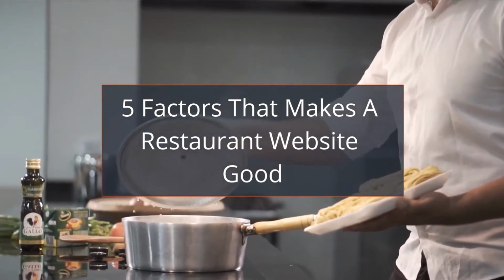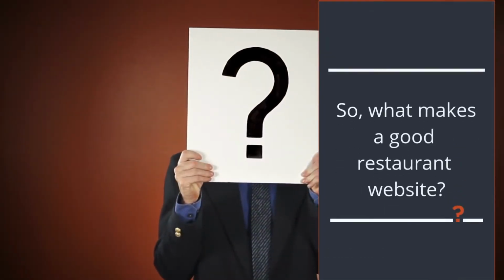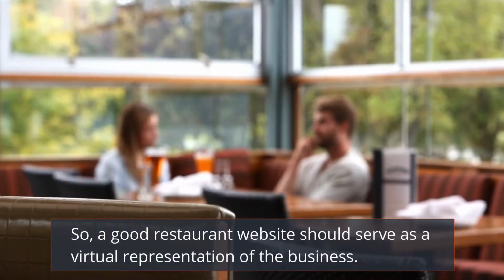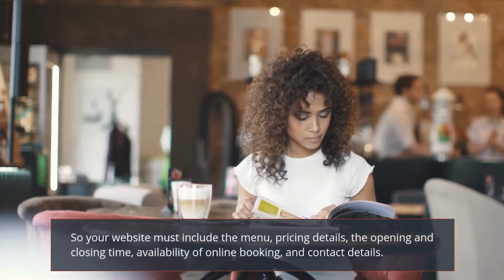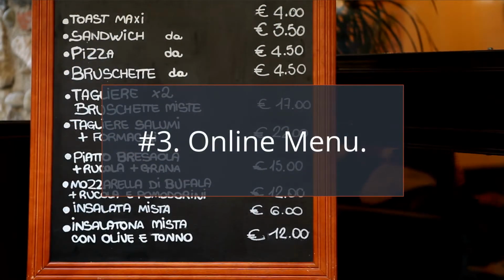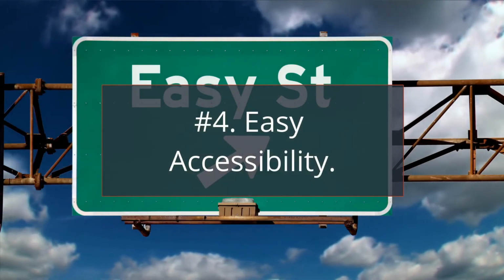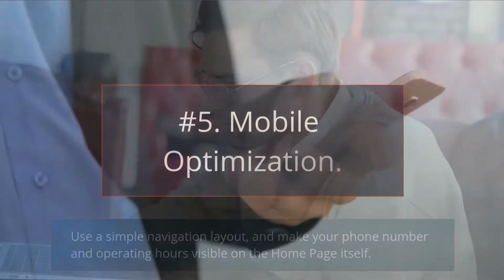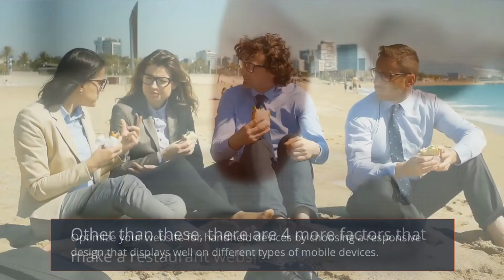5 Factors That Makes A Restaurant Website Good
5 Factors That Makes A Restaurant Website Good
Making a restaurant website stand-out is critical.

This video will show you 5 essential factors that make a restaurant website great.